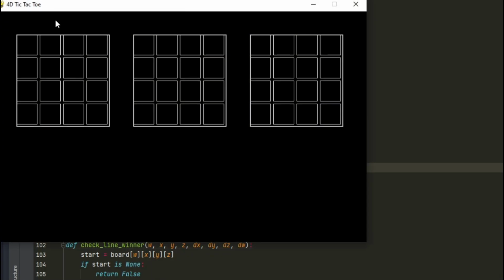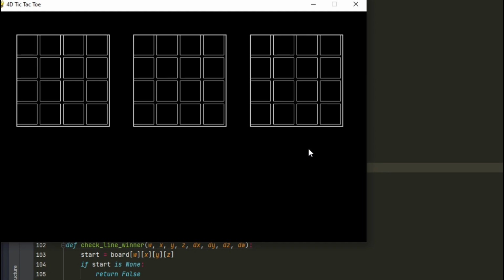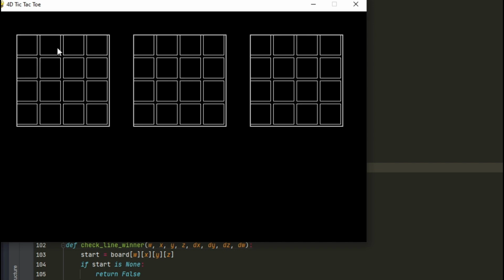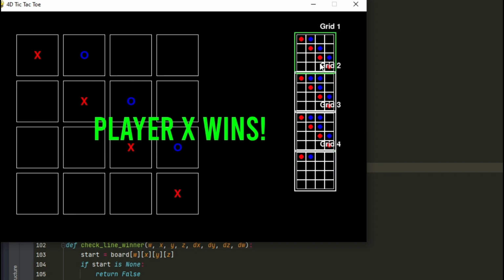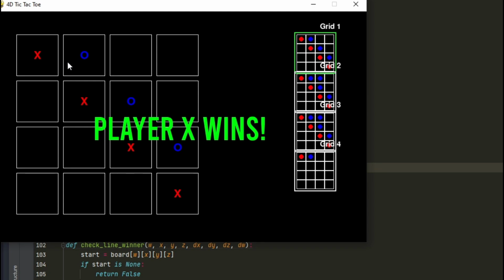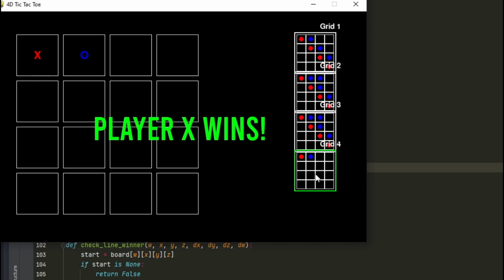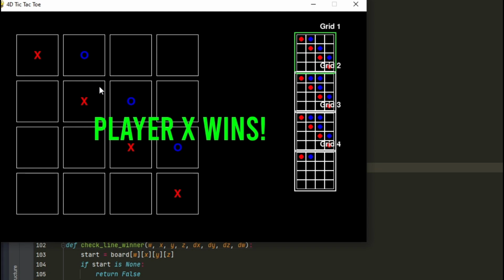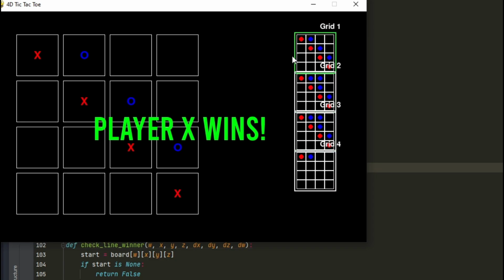I made 4D Tic Tac Toe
Have you ever played tic tac toe and wondered if there was a way to make it less fun and more confusing? Well I present to you 4D Tic Tac Toe, the remake that nobody asked for!

Tic Tac Toe, 4D, Python, programming, meme, joke, python projects, coding projects, tictactoe game, game, gaming, showcase